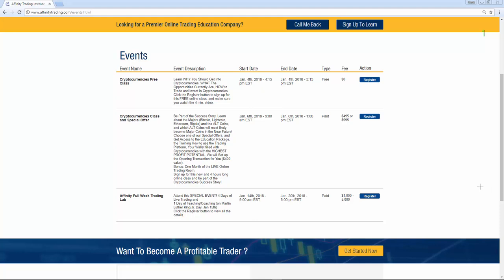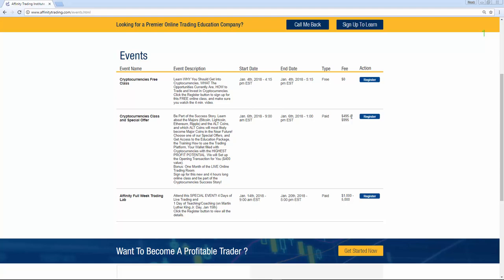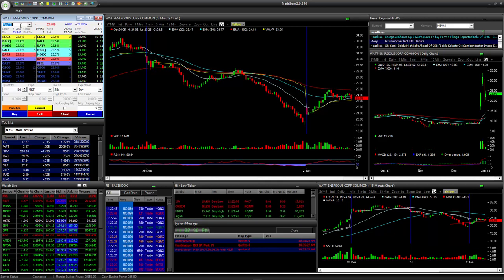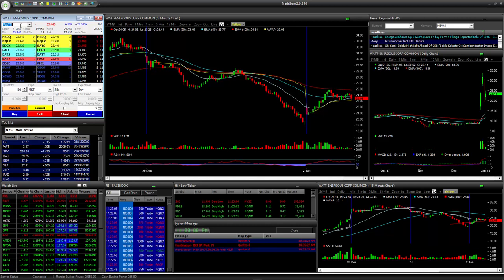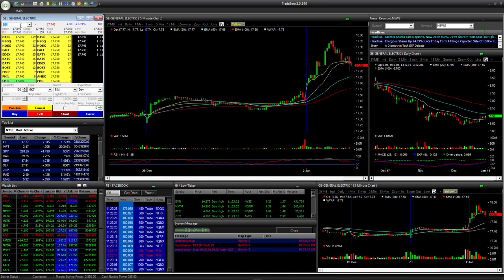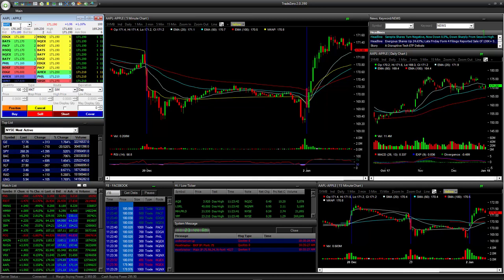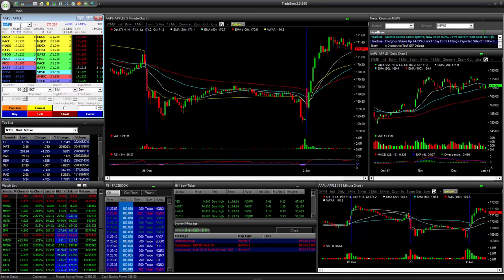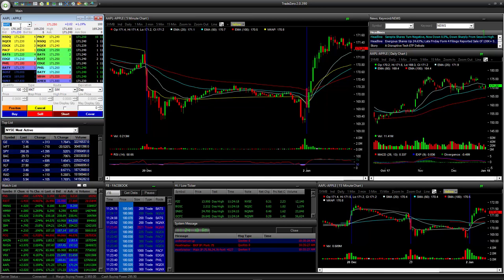January Effect Playbook Strategy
Live Trading Room Access

Affinity Trading Institute™ (ATI™)
Educating and Empowering Successful Traders!

HI! Thanks for tuning into our channel. This is a paper money account that I am trading in hopes of obtaining a funded account. You can join us by clicking the link for the Affinity Traders simulated challenge.

The Affinity Trading Institute founded on the principle that with high ethical standards and honorable relationships, long term sustainable trading success in the markets can be achieved. Our proprietary trained traders believe in taking control of their own financial destiny. For us trading is a business, understanding the financial markets and profiting from them is our passion.

Here's how Affinity Trading can help you protect your future. We provide cutting-edge trading education for the beginner or expert including strategies and tactics, live market analysis, ongoing learning modules, daily trade ideas, one-on-one trading consultation, risk management technology, a live Online Trading Room (OTR), and the ability to learn how to trade firm capital for those who want to be a professional trader. We use several 3rd party CBSX member proprietary trading firms that offer the highest payout structures and some of the lowest trading fees in the industry to ensure your success.

At the Affinity Trading Institute, it is our goal to train and assist you in becoming consistently profitable in the market. We would prefer 100 successful traders in our group rather than 1000′s of unprofitable ones. The markets offer enormous opportunity and with the right education and business structure it is possible to achieve financial freedom. Come join us!

DAY TRADING RISK DISCLOSURE

Day trading extremely can be risky. Day trading generally is not appropriate for someone of limited resources and limited investment or trading experience and low risk tolerance. You should be prepared to lose all of the funds that you use for day trading. In particular, you should not fund day-trading activities with retirement savings, student loans, second mortgages, emergency funds, funds set aside for purposes such as education or home ownership, or funds required to meet your living expenses.